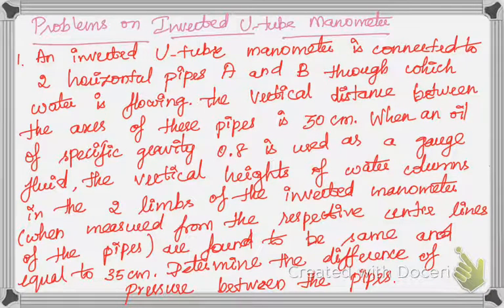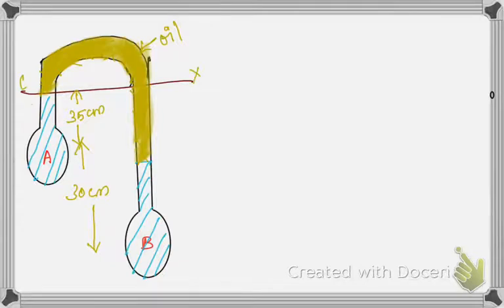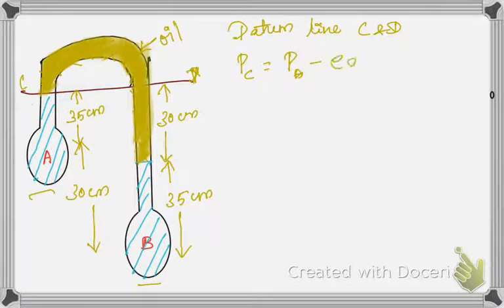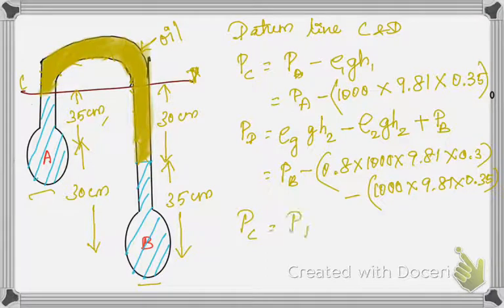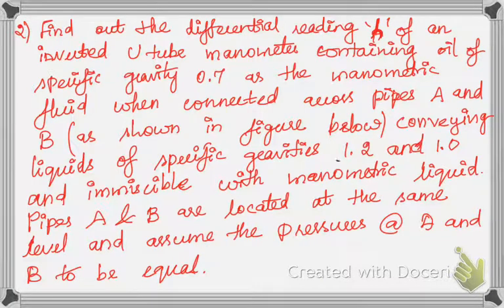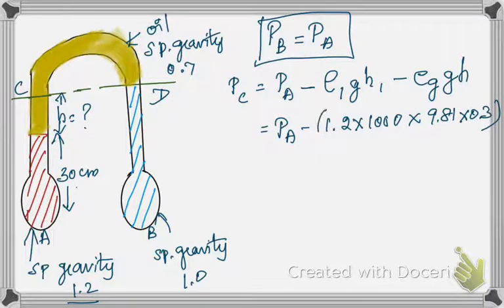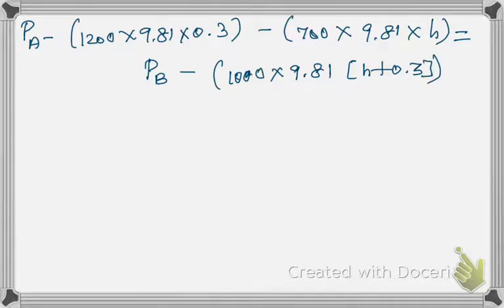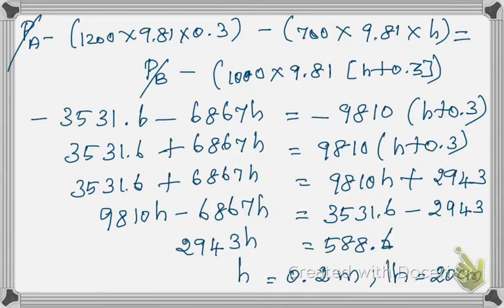Problems on Inverted U tube manometer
This video clearly explains the worked out examples of inverted U tube manometer